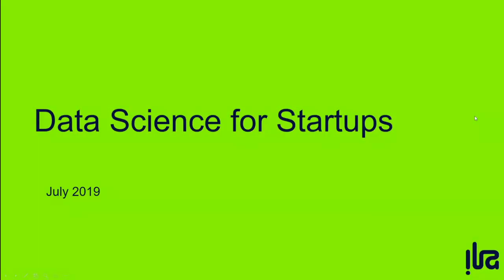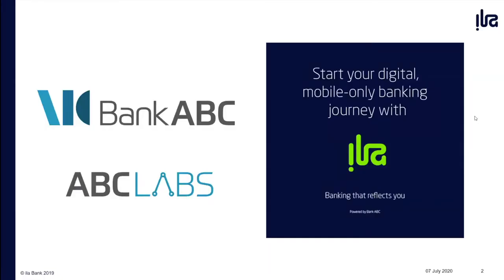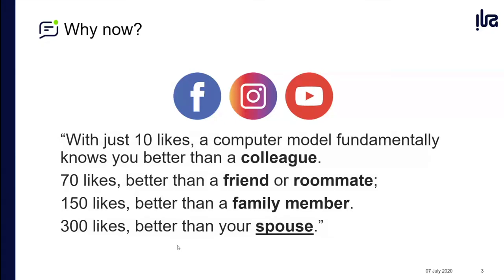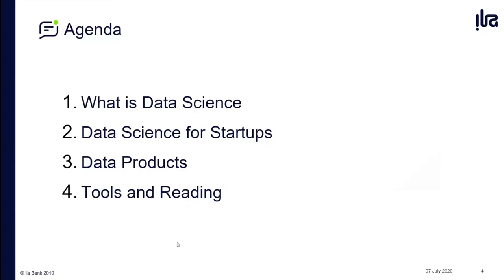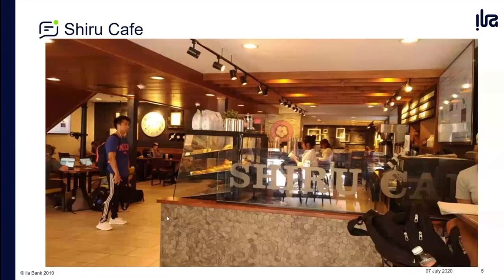Data Science for Startups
Speaker:
Esra AlShammari
Data Scientist
Bank ABC/ila Bank Bahrain